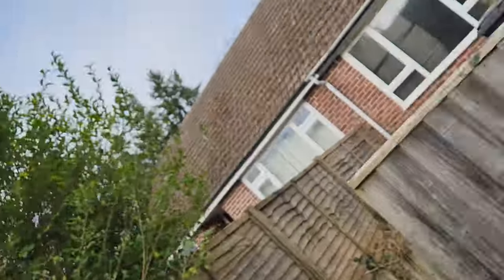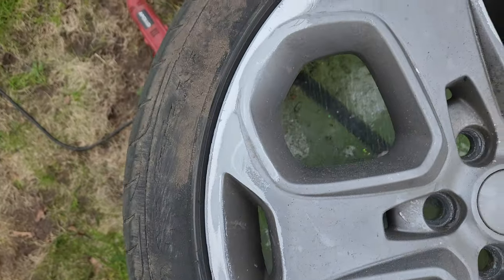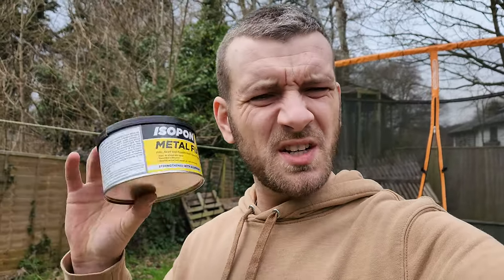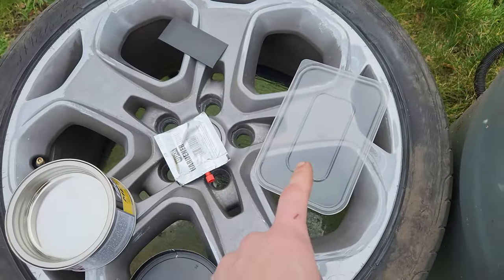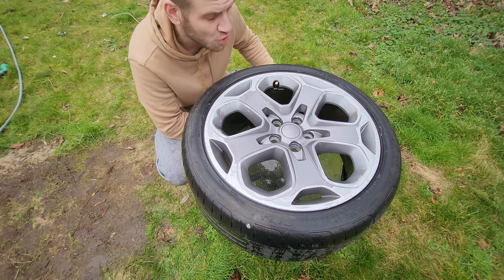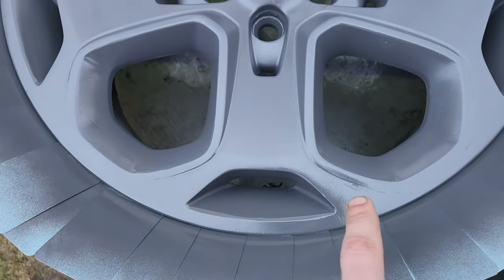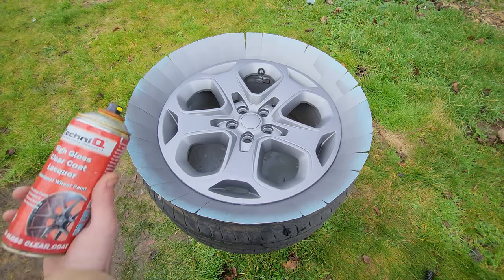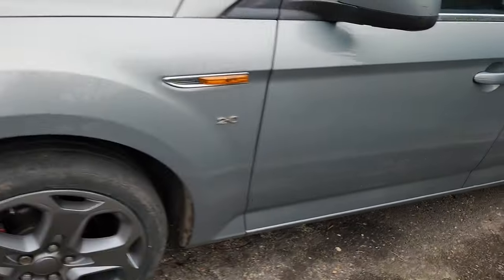How to Refurbish Alloy Wheels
In this video I show the process of how I refurbish my scratched up alloy wheels.
Parts required:
Sander / Sanding Discs
Chemical Metal
Cards
Primer
Spray paint
Lacquer

I was able to get 3 cans of paint and 1 lacquer off of eBay for £30 or there about. Chemical metal was £12 and if you don't have a sander you could just use sanding sheets from Poundland.
So you're looking at around £40/£50 to do all 4 alloys and have spares for if you scuff them again!